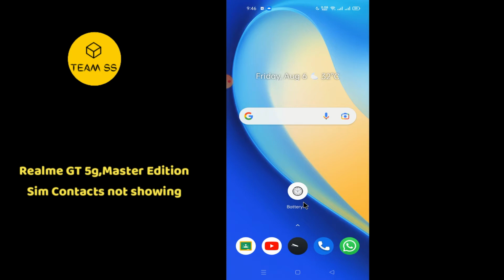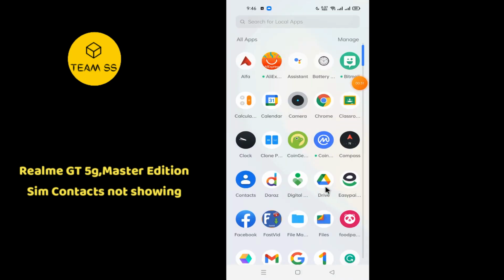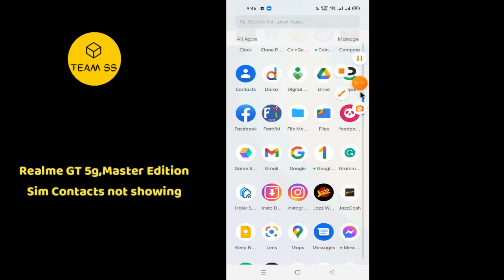How to Fix Sim Contacts Not showing Problem in Realme GT 5G,GT Master Edition